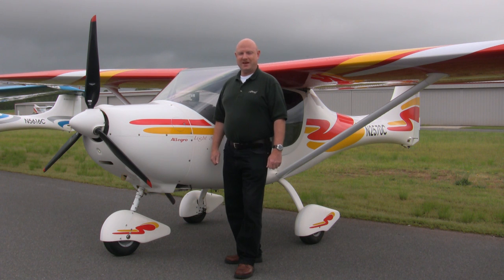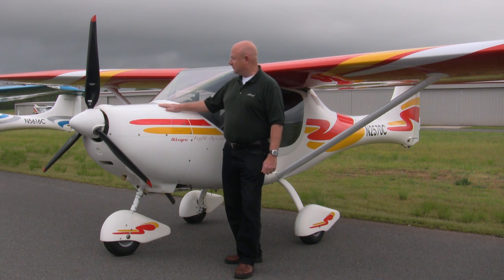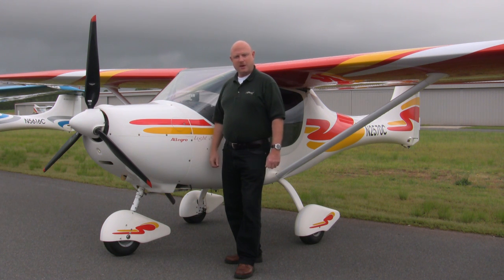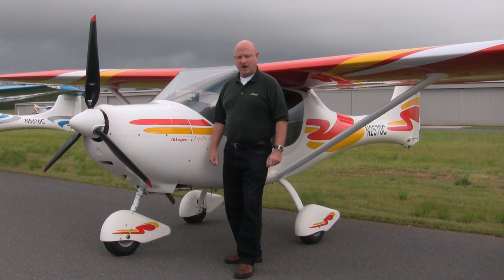Allegro Light Sport Aircraft - Test Pilot Testimonial - TOP FUN!!!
vThe Allegro® is a high-wing Light Sport Aircraft with a excellent track record both in Europe and here in the U.S.A. The fuselage is constructed with modern composite technology for strength and durability, while the wing structure is a proven all-aluminum design. Powered by the reliable Rotax® 912 80 or 100 hp air/liquid cooled engine, the aircraft's climbs at over 1000 feet/minute. A wide variety of instrument and avionics options are available.